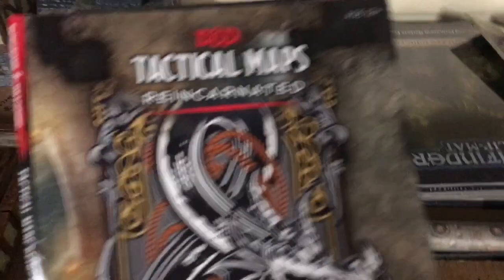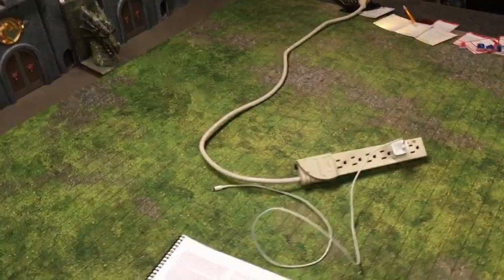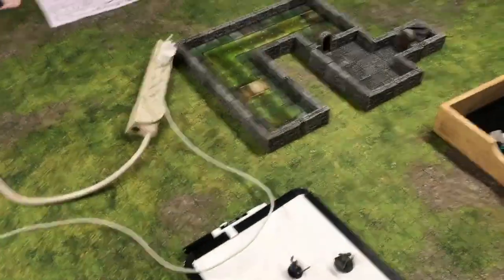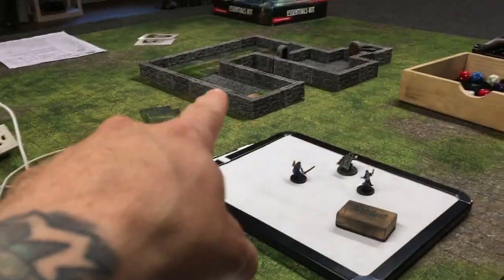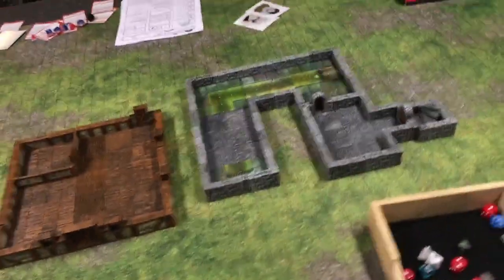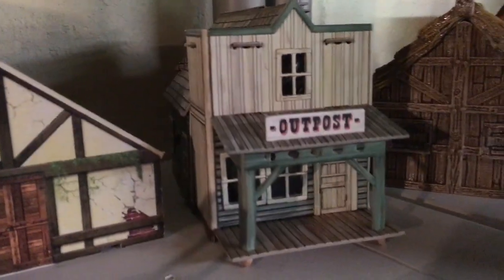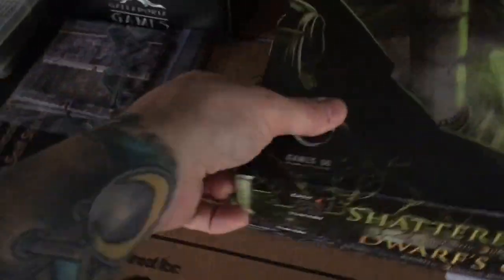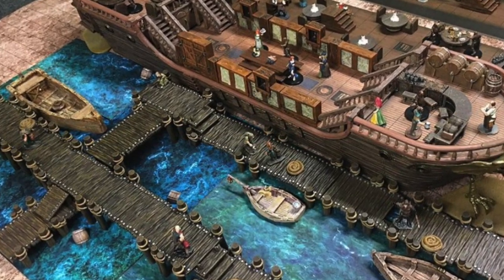D&D Terrain and Miniatures Options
After getting a number of private messages asking about where to start with D&D accessories, I decided to give my thoughts. Ultimately, you need to be responsible to your wallet, and find what works best for you and your gaming situation. I hope this video helps a little.